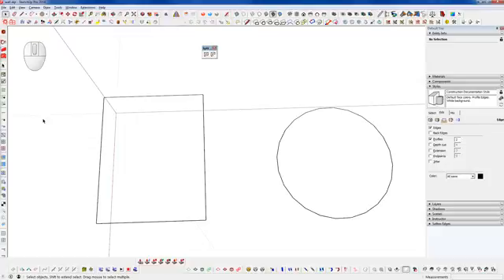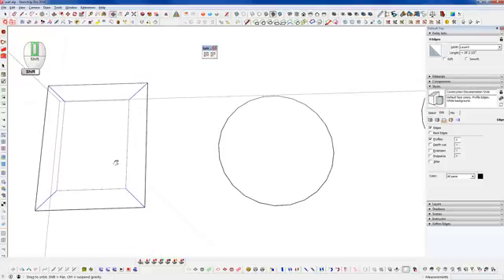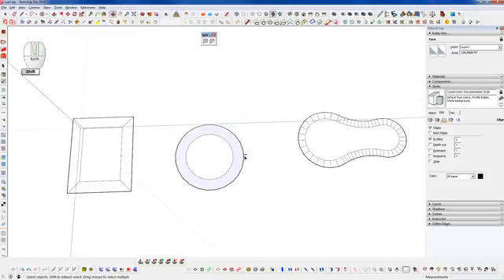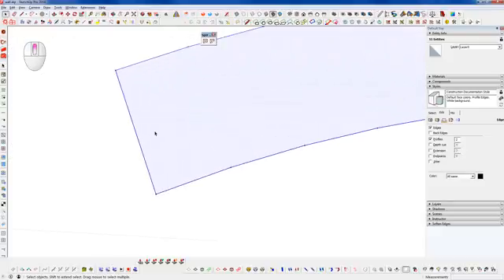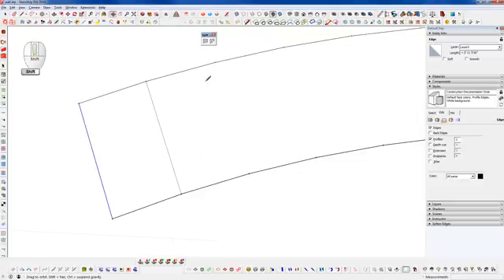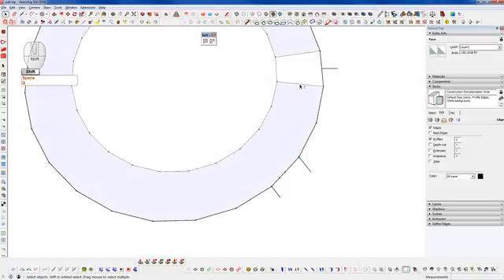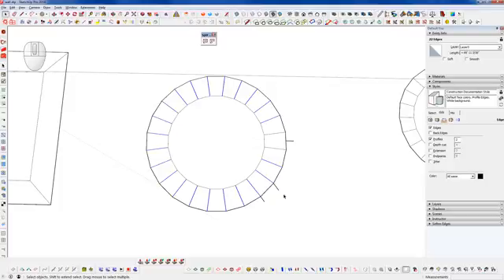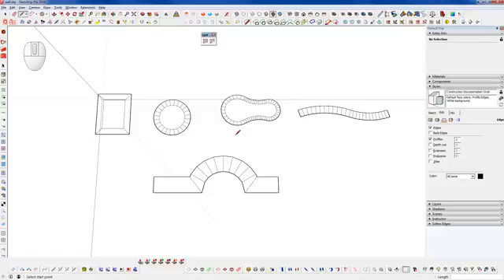Sketchup Plugin of the Day - Split Tools (Split Donut & Split Sausage)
In this video we are taking a look at the Split Tools - Split Donut and Split Sausage to understand how they work.

The plugin set requires  three installations.  Split Tools provides the toolbar and   Split Donut and Split Sausage are the tools.

We also mention the Mark Verticies and Remove Lonely Verticies plugins which are a part of Fredo Tools